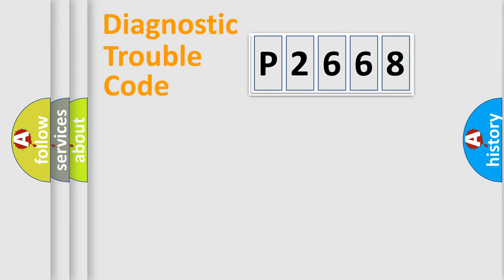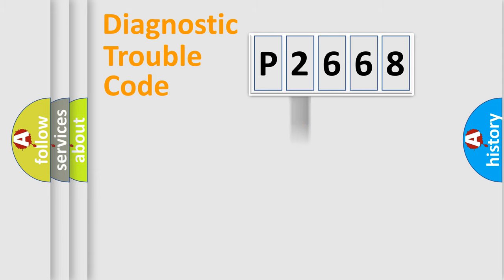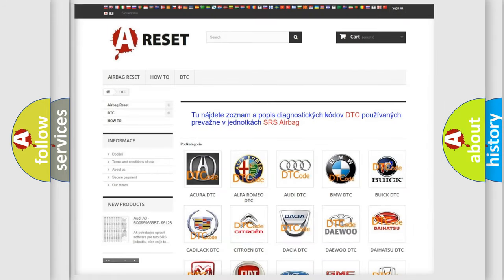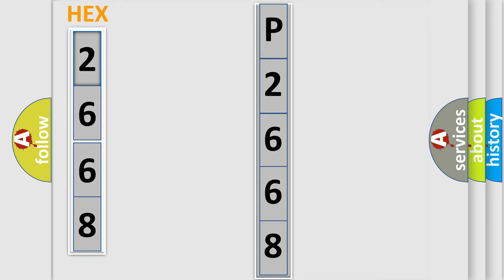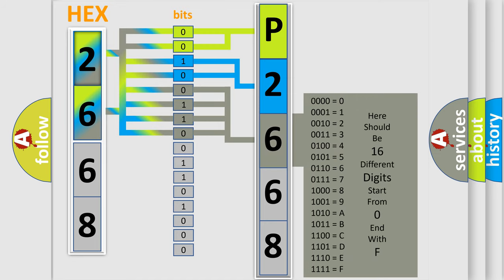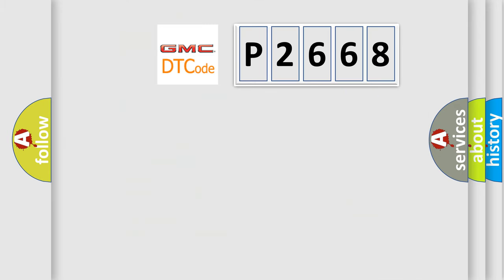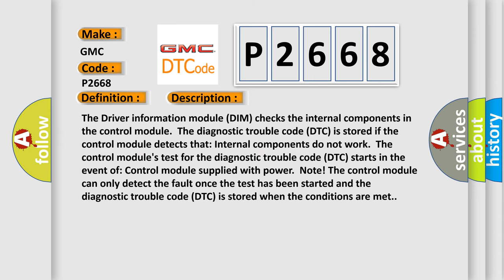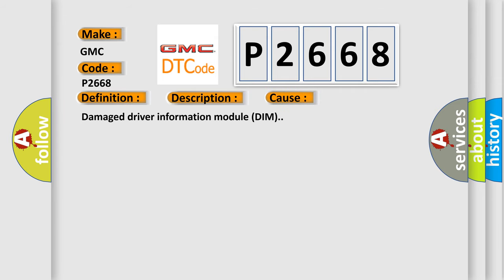DTC GMC P2668 Short Explanation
Contents:
0:21 Basic DTC analysis according to OBD2 protocol standard.
1:48 Insight into programming
2:58 A diagnostically understandable description of the Diagnostic Trouble Code
3:05 Basic error definition

Make:
GMC
Code:
P2668
Definition:
Control Module. System Internal Failures. Program Memory Failure
Description:
The Driver information module (DIM) checks the internal components in the control module.The diagnostic trouble code (DTC) is stored if the control module detects that: Internal components do not work.The control modules test for the diagnostic trouble code (DTC) starts in the event of: Control module supplied with power.Note! The control module can only detect the fault once the test has been started and the diagnostic trouble code (DTC) is stored when the conditions are met.
Cause:
Damaged driver information module (DIM).